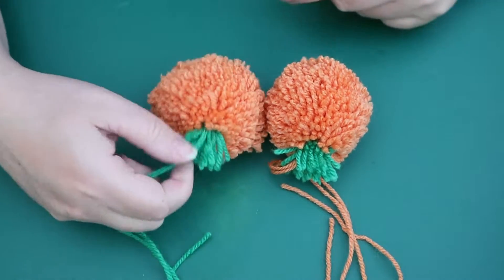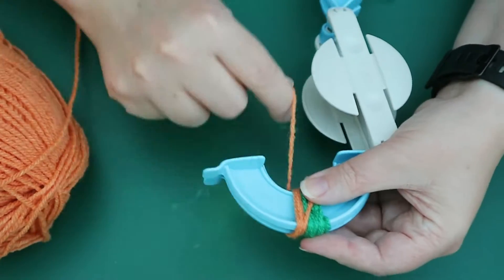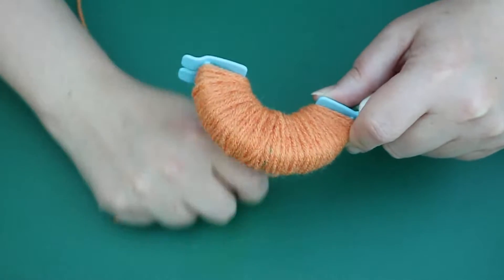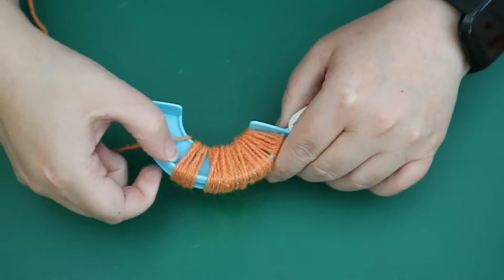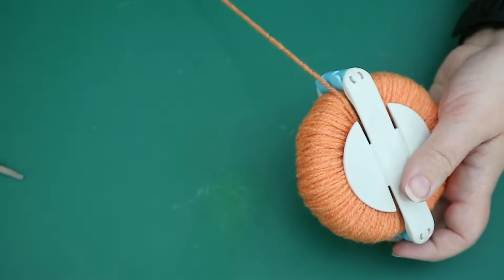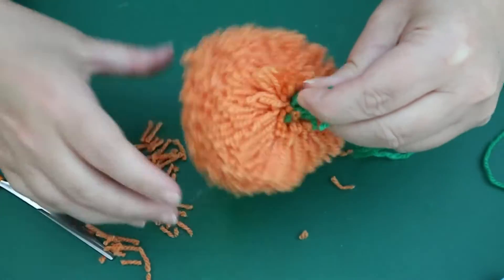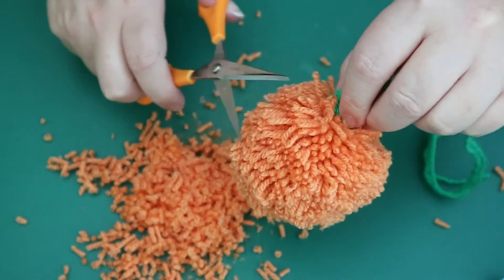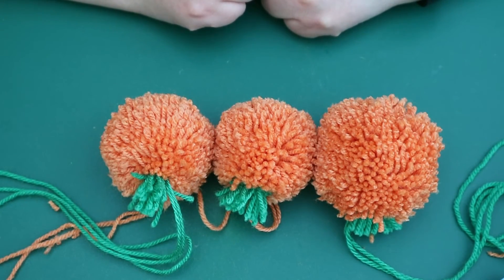Pompom Pumpkin Tutorial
How to make a pumpkin pom pom. A very easy and quick pumpkin.